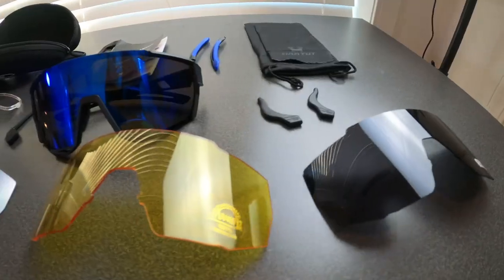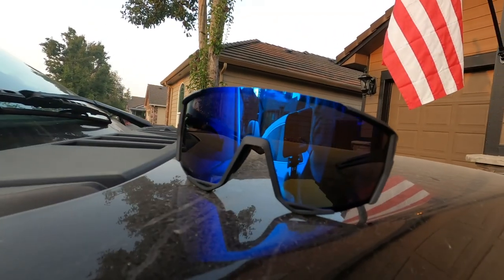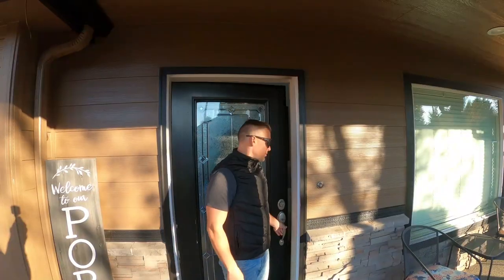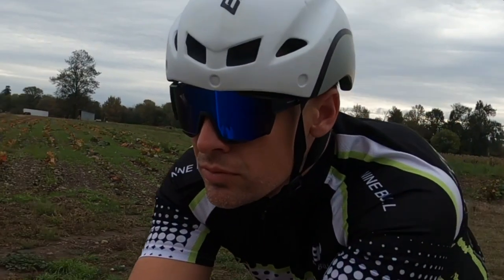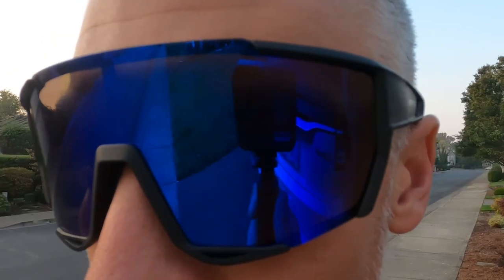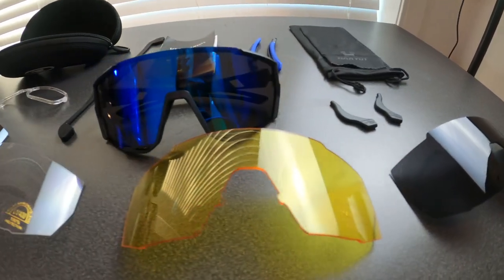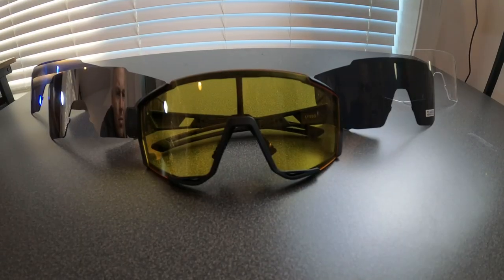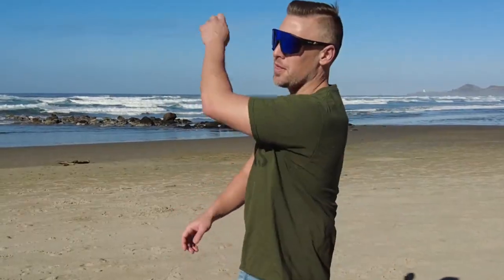We tried making a sunglasses commercial. How'd we do?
Haayot Cycling Glasses,Polarized Baseball Sunglasses for Men Women 1 or 5 Lenses,Sports Running Biking Fishing Sunglasses

5 INTERCHANGEABLE LENSES：HAAYOT polarized baseball sunglasses come with with 5 different UV protection lenses including 2 REVO lenses, black polarized, yellow and clear lenses.Black polarized lenses can can effectively anti-glare excellent in high light condition.REVO lenses enhance color perception Ideal for sunny&cloudy days.Yellow lenses is also known as night vision lens,which is suitable for low light condition.Clear lenses can be used as goggles or rain glasses.
ADJUSTABLE NOSE PAD & INTERCHANGEABLE TEMPLES: HAAYOT sports glasses are equipped with adjustable nose pads made of soft rubber, which are soft and comfortable, can adjust the spacing according to personal preference, and can adapt well to various face shapes.In addition,compared to other single templeswe provide a free pair of temples for you to replace.
TR90 FRAMES ULTRA LIGHT WEIGHT: This biking sunglasses are made of polymer materials,which is very tough and durable but weight only 0.07 lb (Frame weight 0.05lb) providing you with a lightweight and comfortable experience.
UV PROTECTION COATING: HAAYOT TAC lens are equipped with UV protection coating to block UVA and UVB rays providing you with a soft vision and no longer be bothered by glare.Our running sunglasses are the ideal choice for you.
PRACTICAL POLARIZED SPORTS SUNGLASSES: Our sunglasses ideal for cycling, baseball, driving, biking, running, fishing, golf, climbing, trekking and other outdoor activities. One pair of polarized sunglasses can meet all these needs.